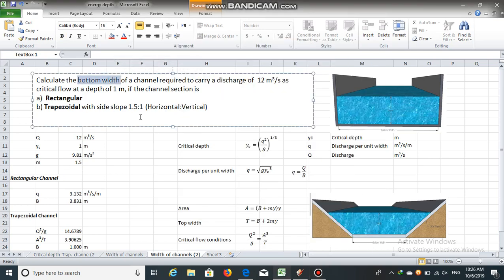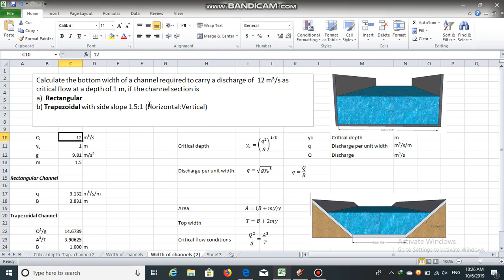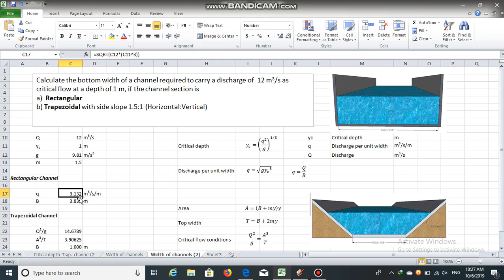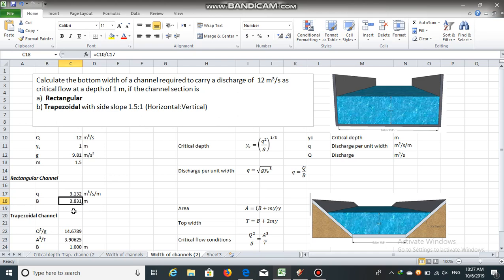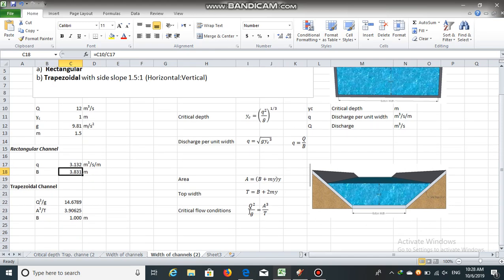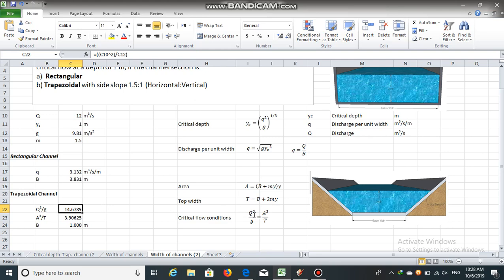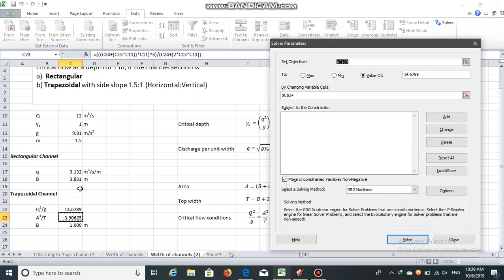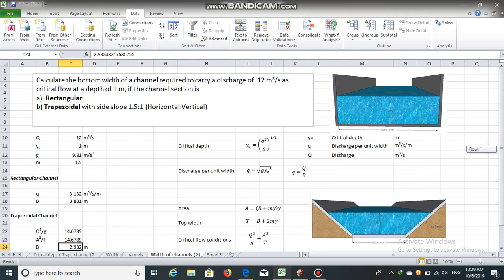Bottom width of channel using values of discharge and critical depth | Open Channel Flow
Open Channel Flow